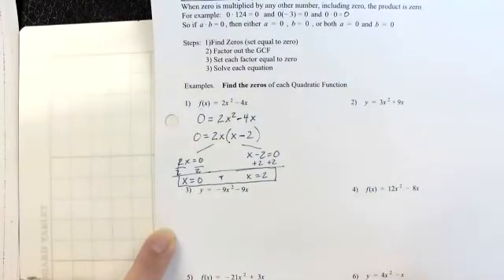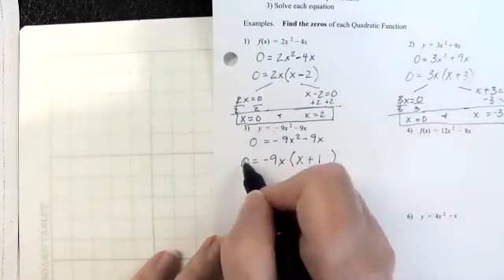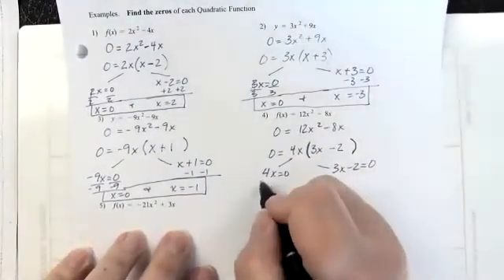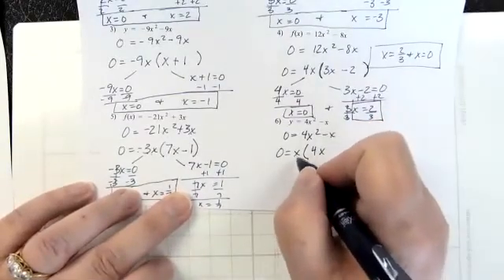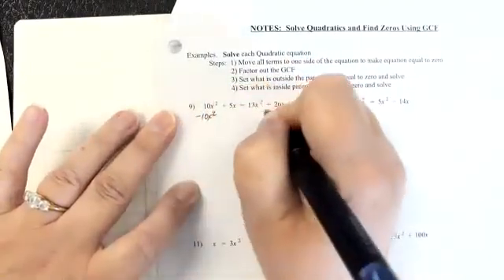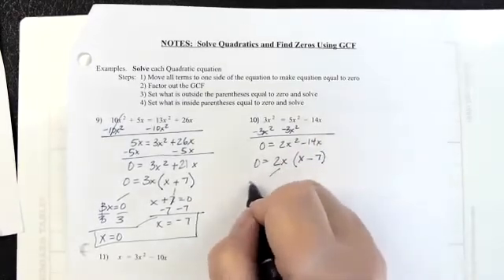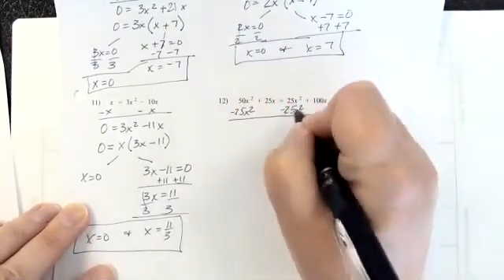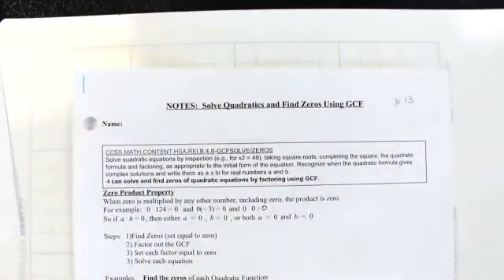Algebra 1 Unit 7: Solve Quadratics and Find Zeros Using GCF Notes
CCSS
HSA.REI.B.4.B-GCF Solve Quadratics for Zeros Using GCF